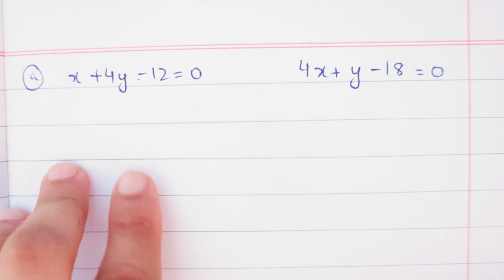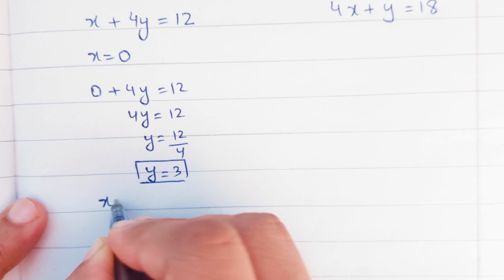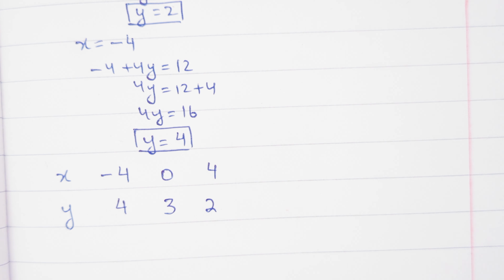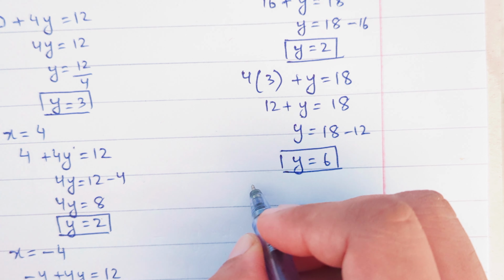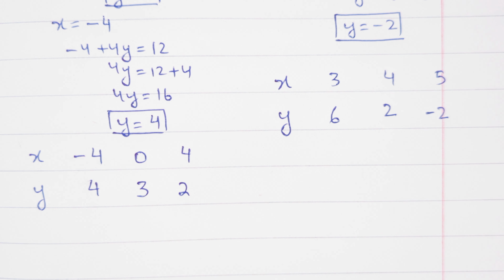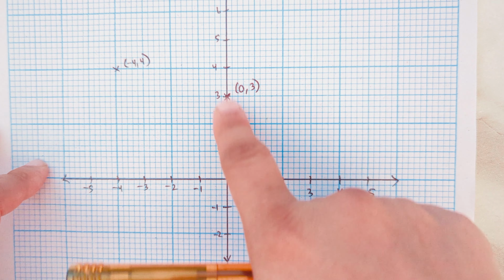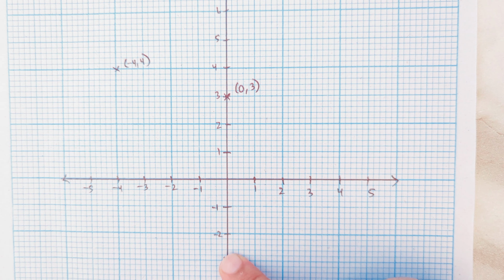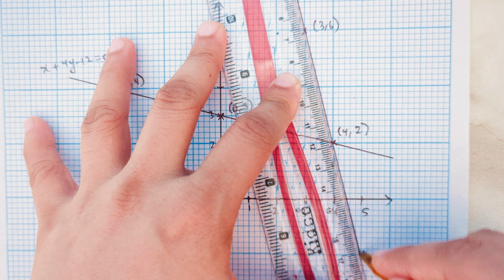Ex#4d Q#2 part a | Simultaneous equation using graphical method| APS math book 3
Ex#2a Q#1,2 Equations of straight lines part 1| (y=mx+c) | Think New Syllabus Mathematics Book 2

Ex#1c Q#1,2 | Equation of a straight line| Think New Syllabus Mathematics Book 2| Functions & Graph

Ex#11.3 Q#1-4| lines parallel to the axes| Chapter 11| Cambridge lower Secondary Mathematics Book 7

Lines parallel to x-axis
Lines parallel to the y-axes
x and y coordinates
Name of a line
Equation of a line
Vertices
gradient of a straight line
y-intercept
equation of the line
Relationship between the two variables
Graph and functions
Graph and functions examples
Graph and functions and not function
Graph and functions and inverse
Graph and functions and relation
Graph and functions and inverse calculator
Graph and functions and derivative
Graph and functions and parent function
Negative gradient
Positive gradient
Variable
Zero gradient
Graphs of functions
Plots of graphs
Linear functions
Axes and coordinates
Lines parallel to the axes
Vertices
Coordinate grid
Interpreting graphs